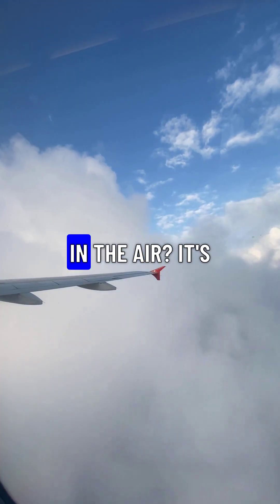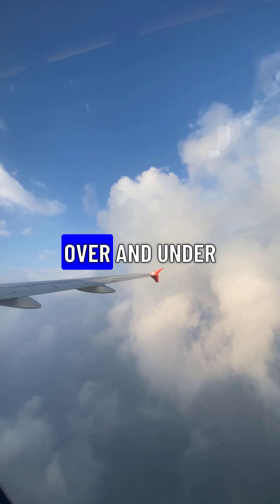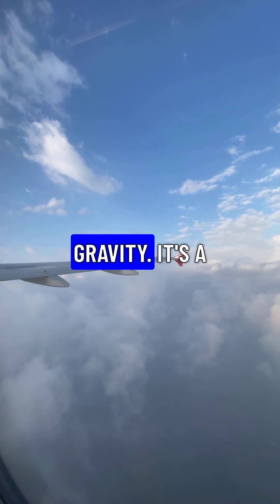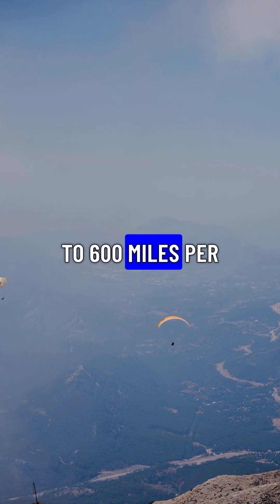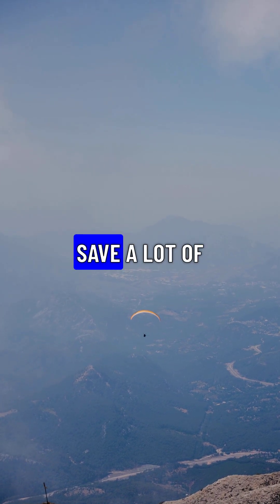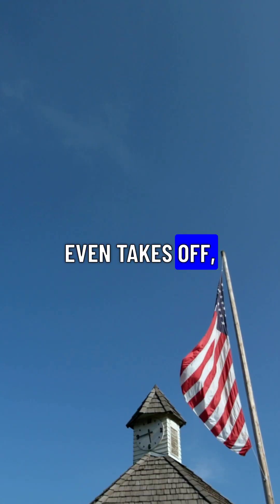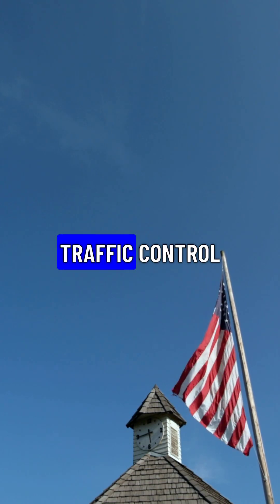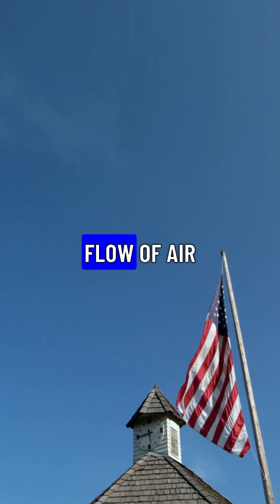FactOrbit Knowledge That Circles the World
DataDrops delivers quick, powerful facts in science, history, and beyond.
Short enough to watch on the go, smart enough to stay in your head.